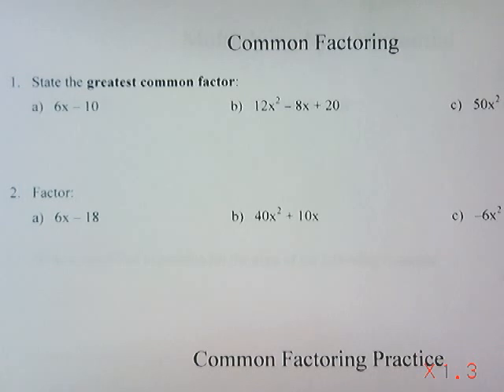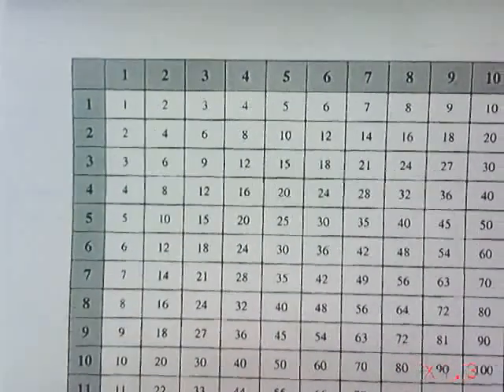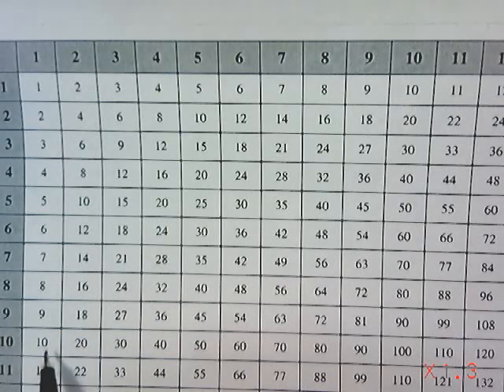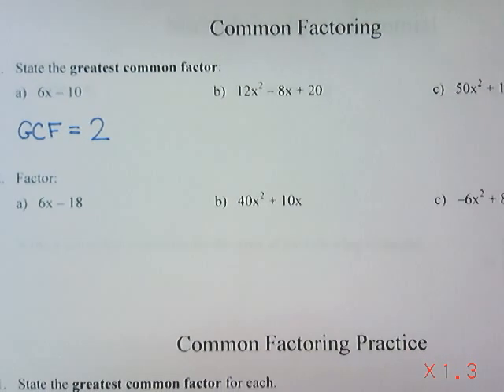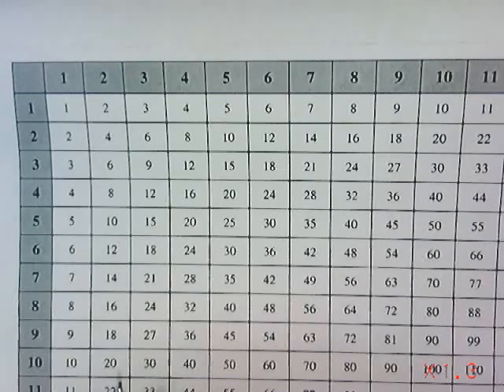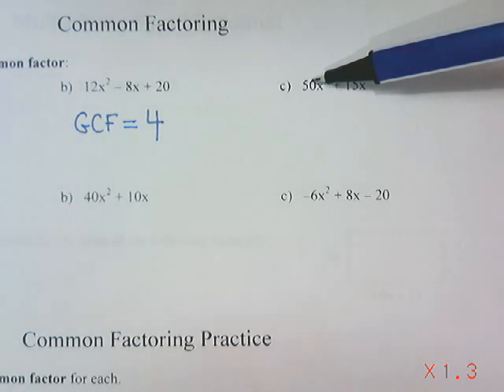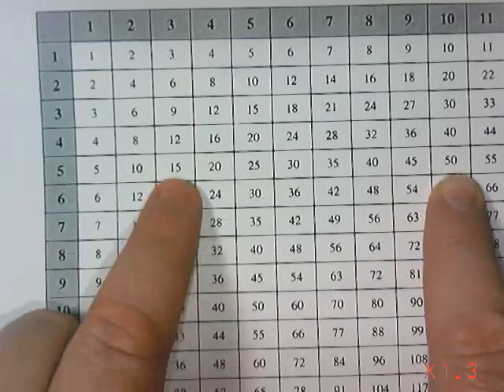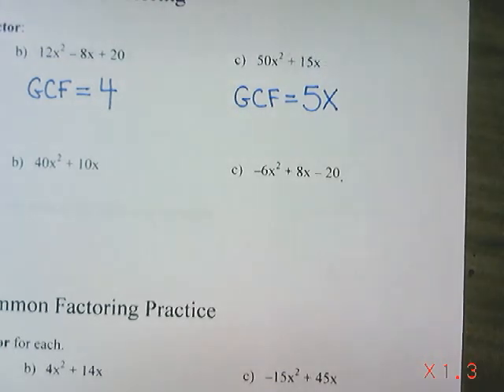Common Factoring Part 1